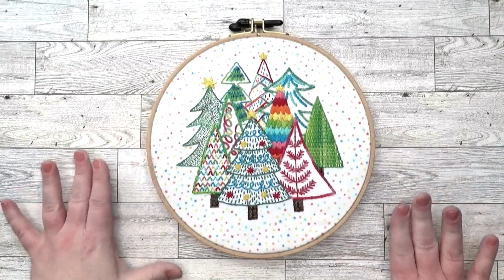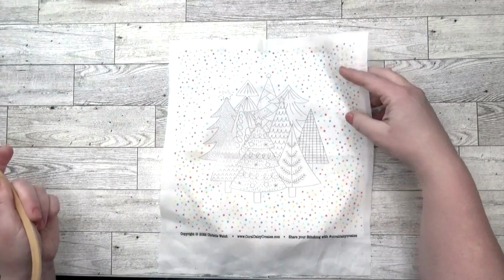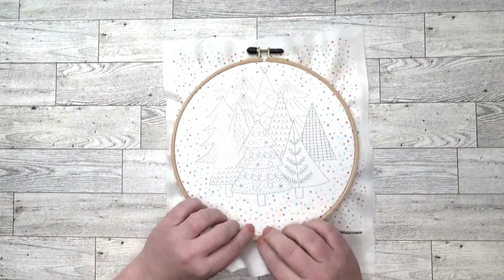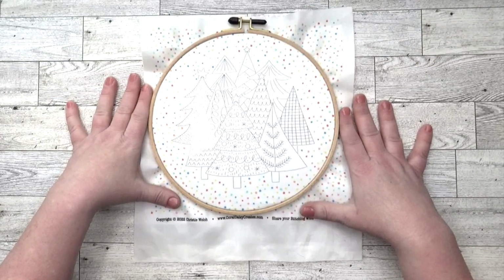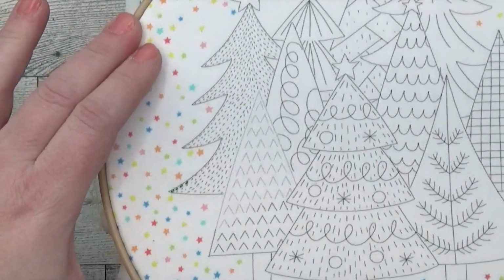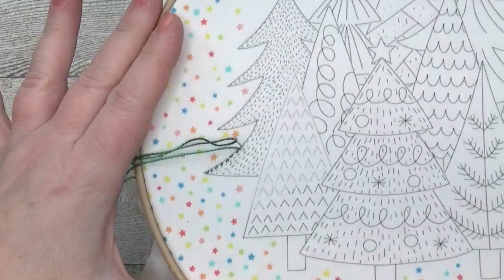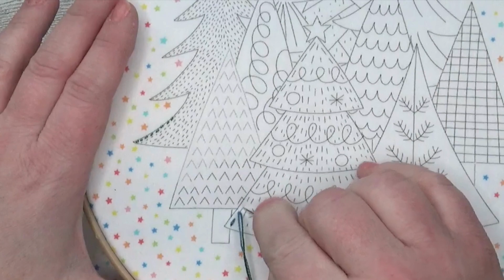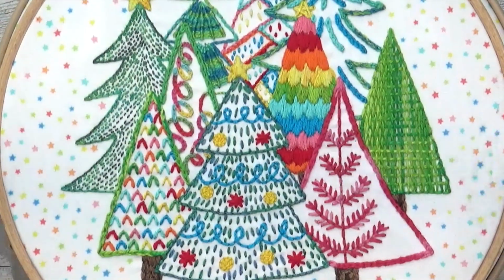Day 1: O Christmas Tree Stitch-a-long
Get started with the O Christmas Tree project. Today I show you how to put your fabric in your hoop and stitch the running stitch.